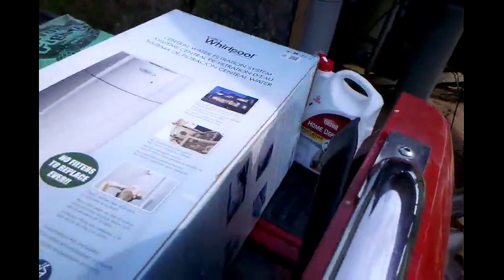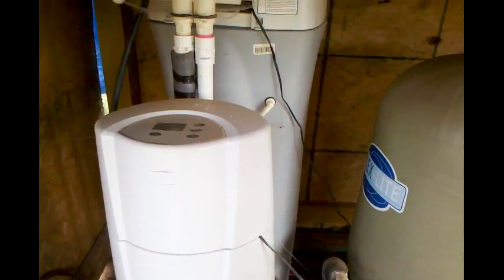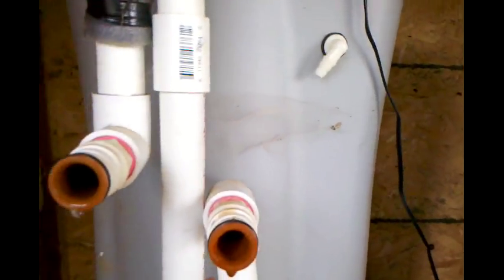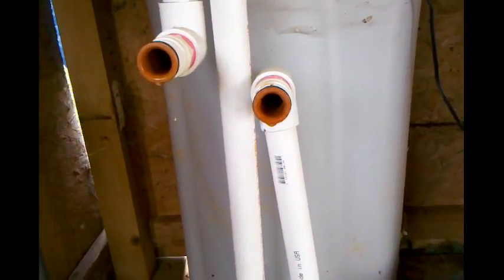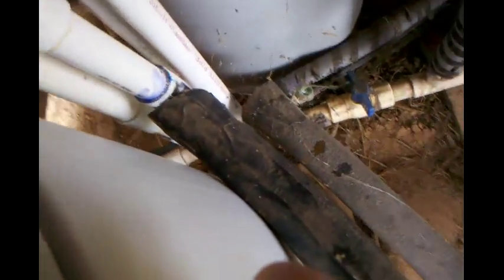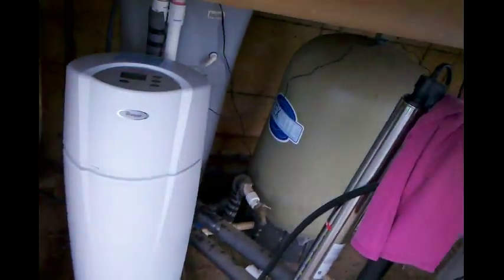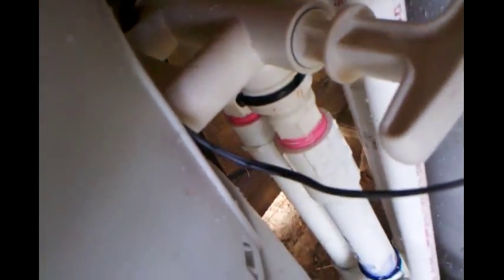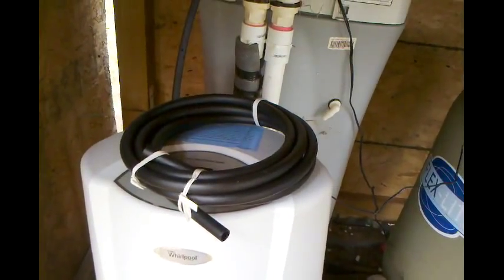Whirlpool Whole House Filter Replacement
One of my videos I filmed months ago that didn't go as planned.  I figured I'd post it anyway. lol As you can tell I AM NOT A PROFESSIONAL PLUMBER!  I replaced my whole house water filter. Too bad I didn't get the line blowing off on camera.